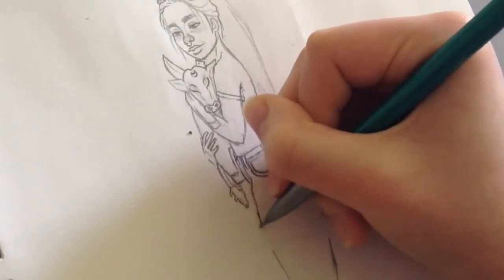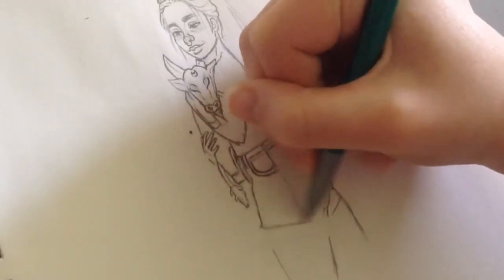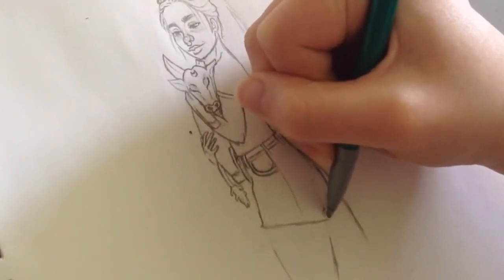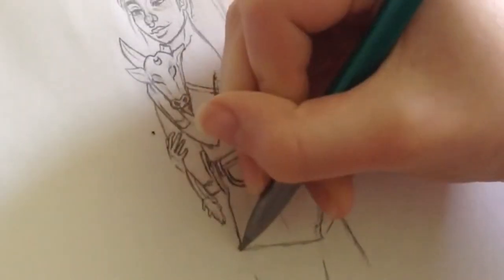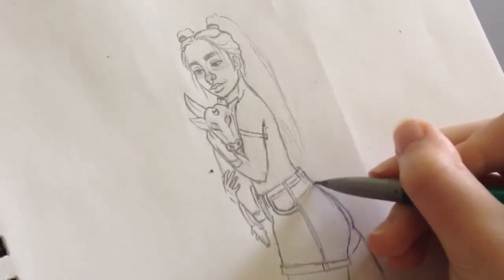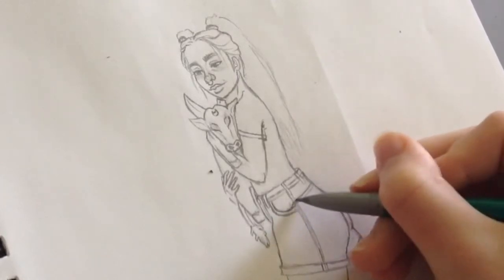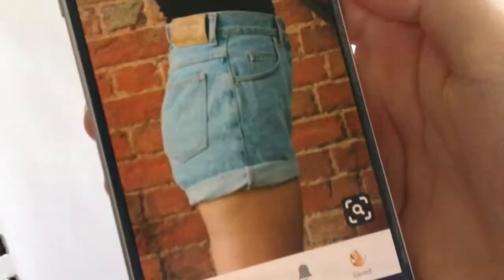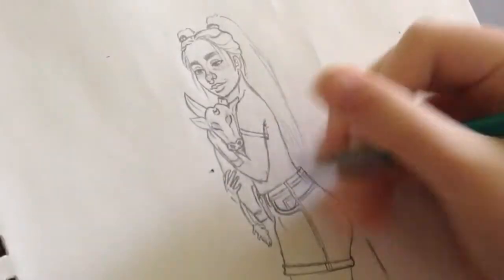How I sketch and color with copics | astrology art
This is just a small video showing you how I sketch and color people in with copics/ ohuhu markers! This is also the taurus girl in my astrology art series

hope you guys enjoyed watching me atempt to tell you how I color this in, in real time. Talk to me in the comments!